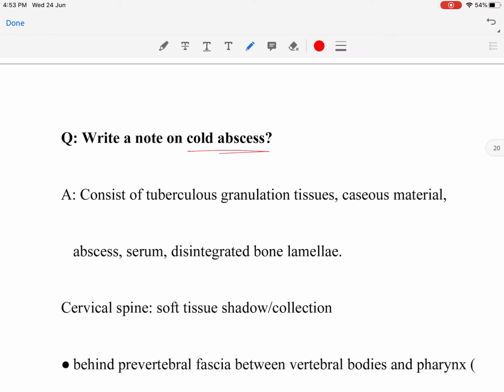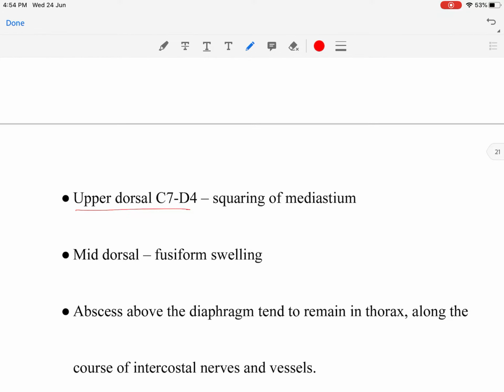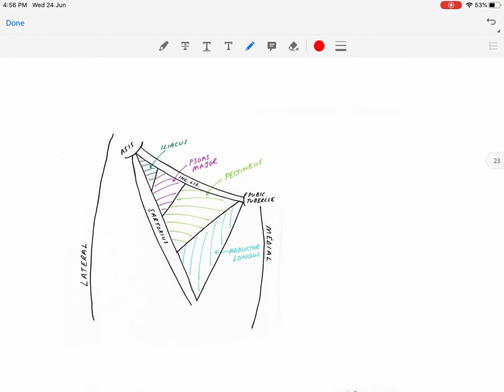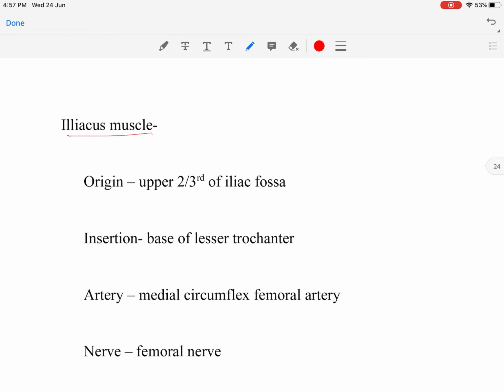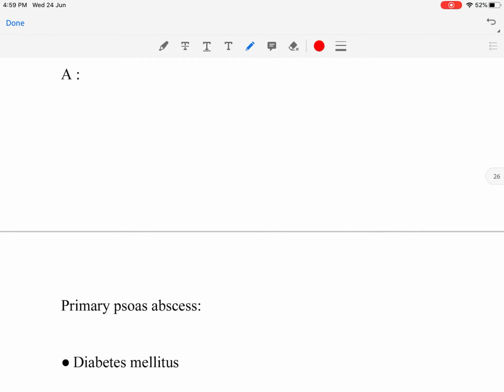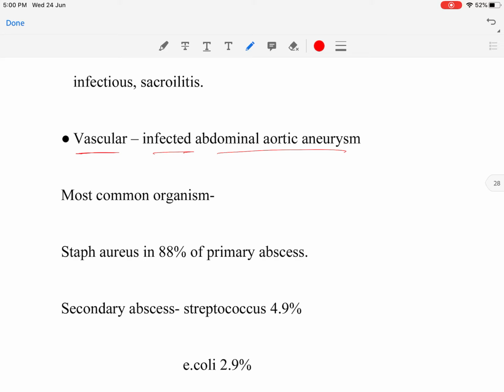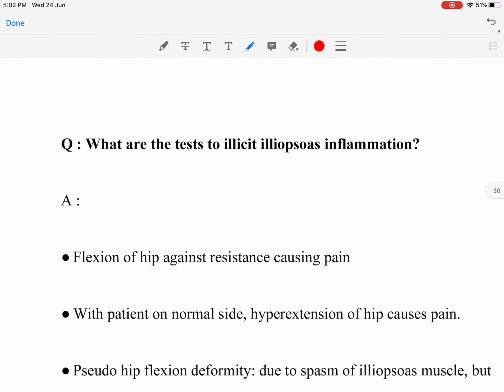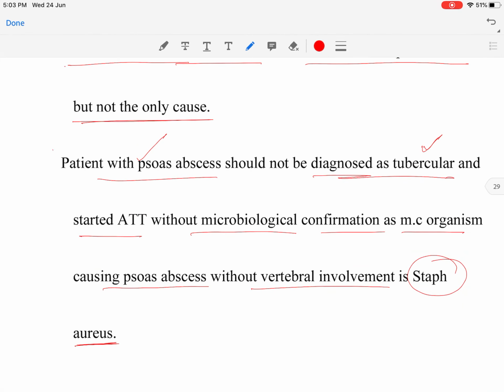Tubercular Spine series - 2 (cold abscess)